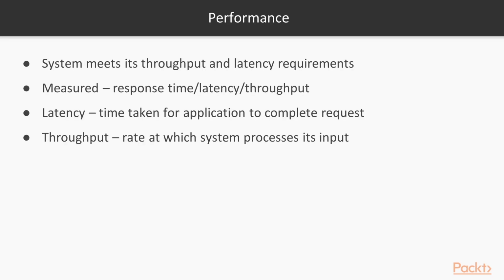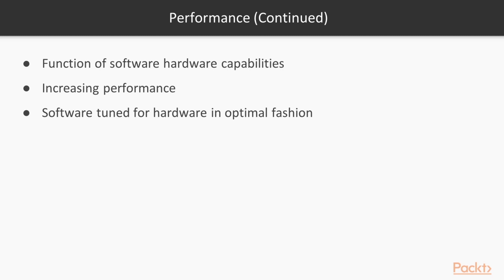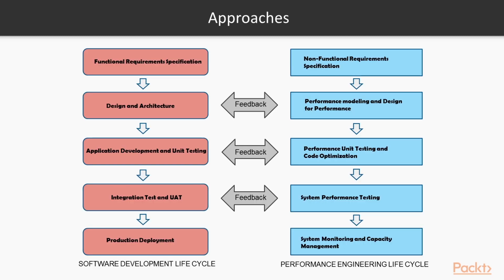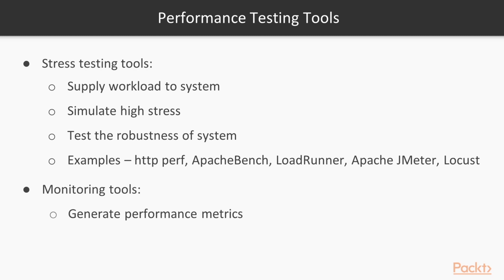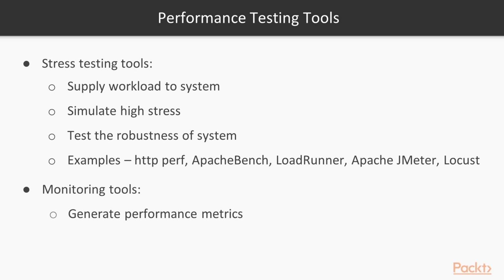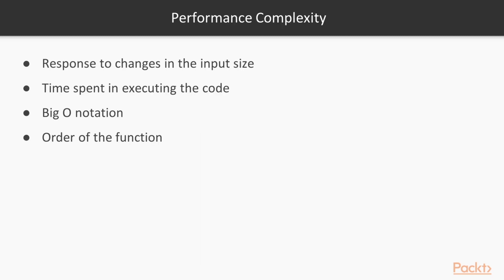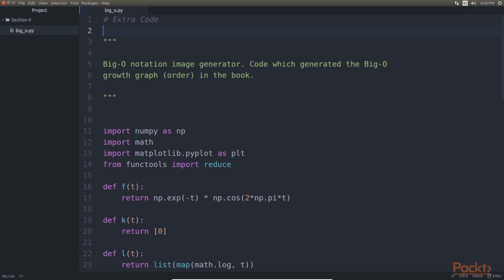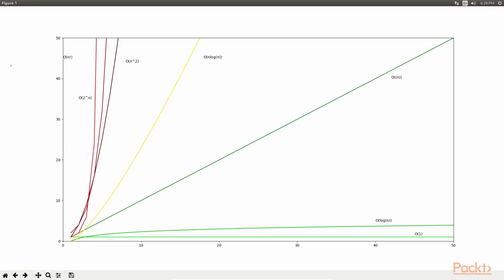Software Architecture with Python : Performance | packtpub.com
The degree to which the system is able to meet its throughput and/or latency requirements in terms of the number of transactions per second or time taken for a single transaction.
• Define performance of a software
• Look at testing and measuring tools of performance
• Learn performance complexity